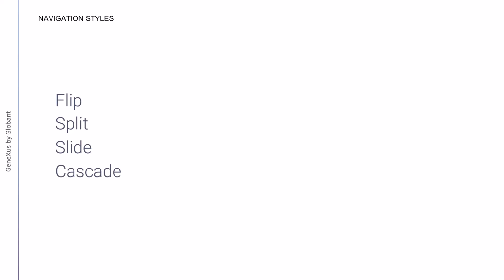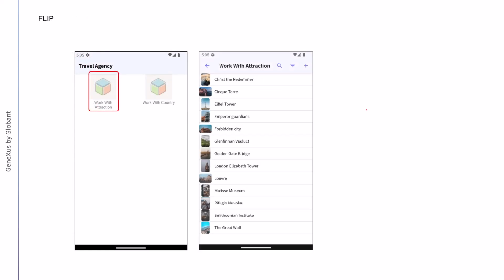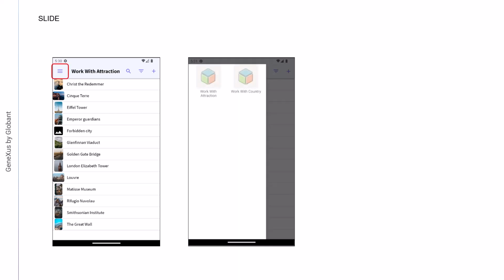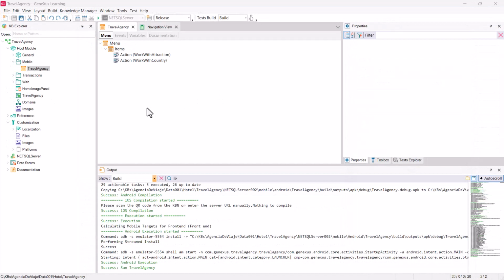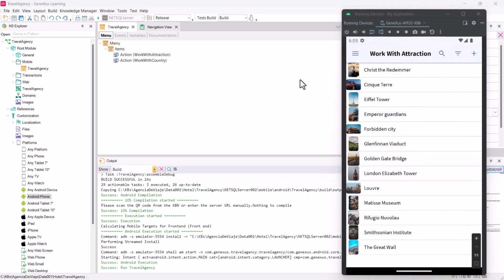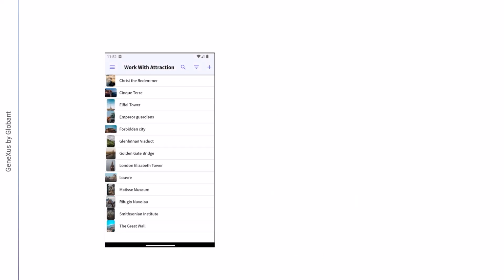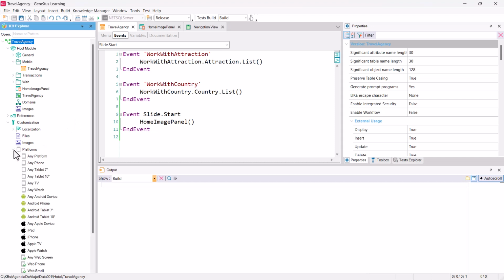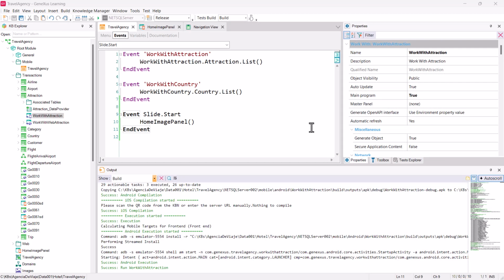Navigation styles of a mobile application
Mobile applications developed with GeneXus can be navigated according to four styles: Flip, Split, Slide and Cascade. The style is configured per platform. Start events associated with navigation styles are also studied.